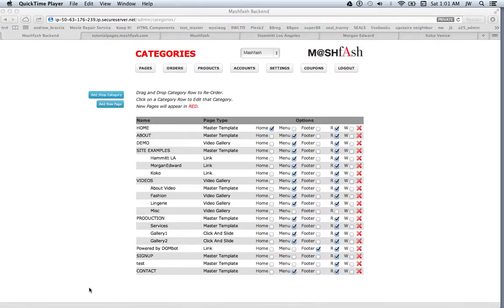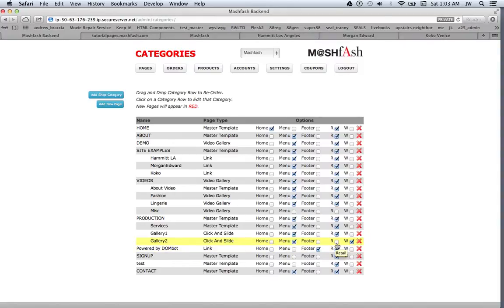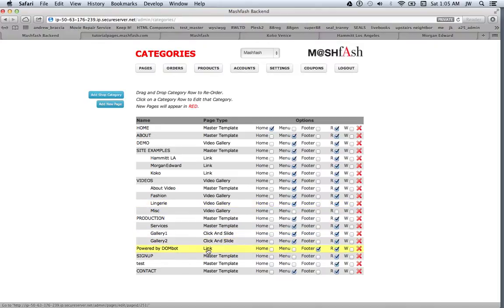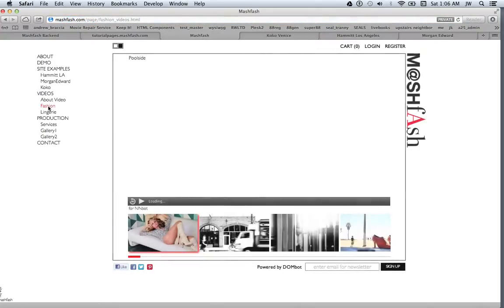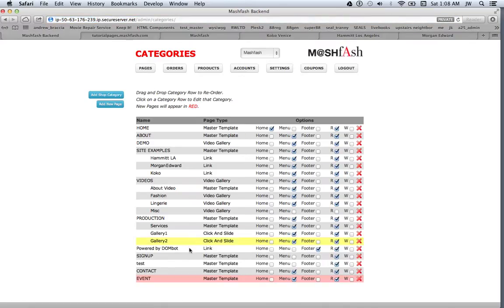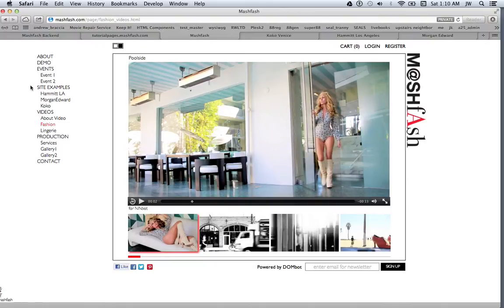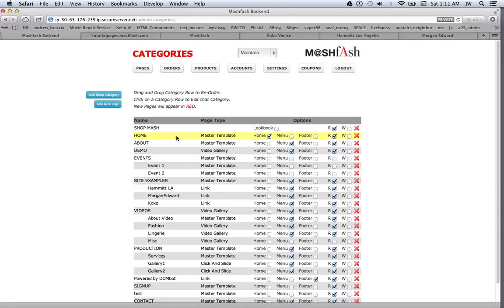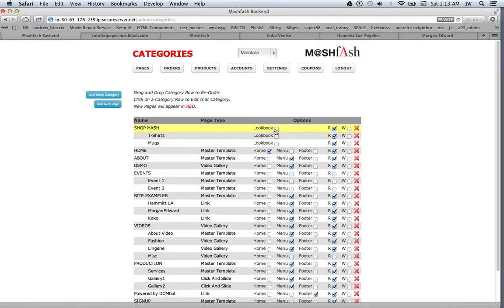PAGES AND SHOP CATEGORIES